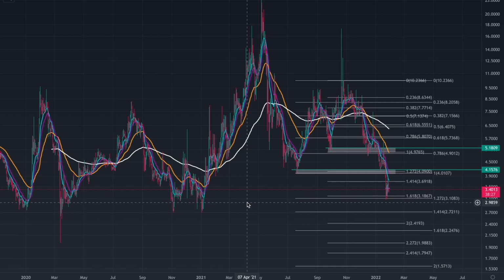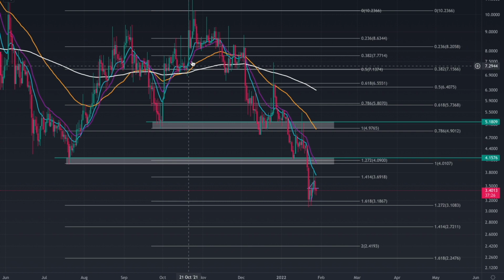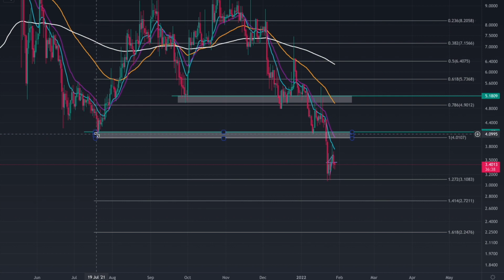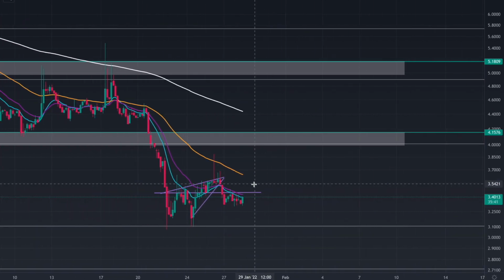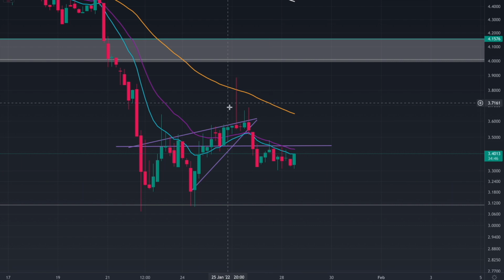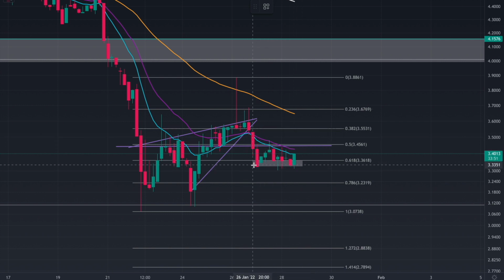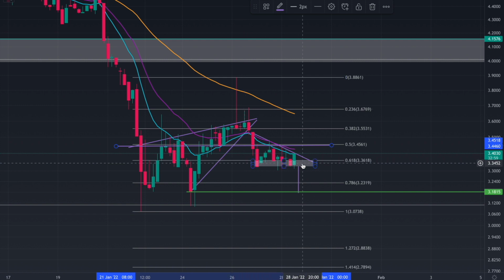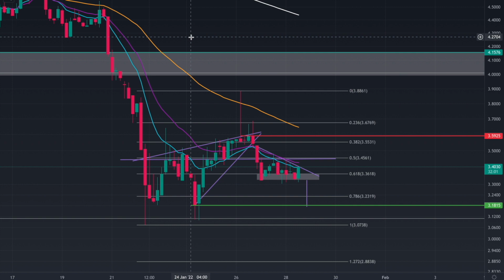FIRO DESCENDING TRINAGLE!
FIRO Price Prediction,FIRO Prediction ,FIRO Coin Prediction,FIRO Coin,FIRO Token,FIRO Price